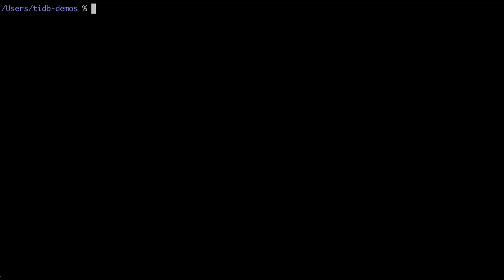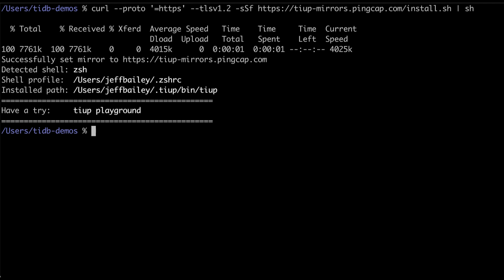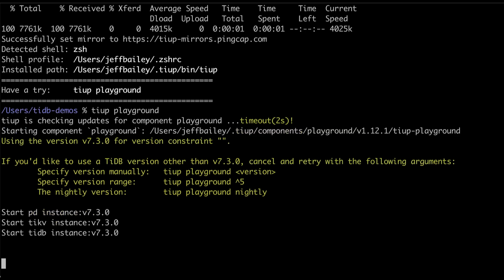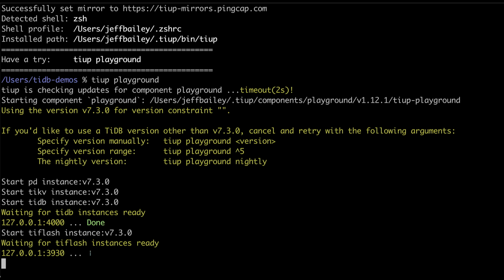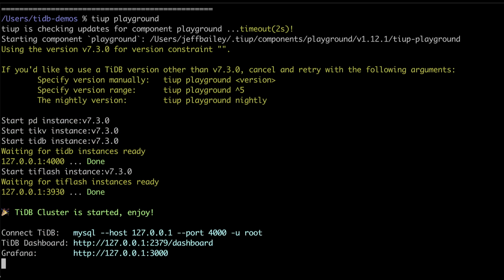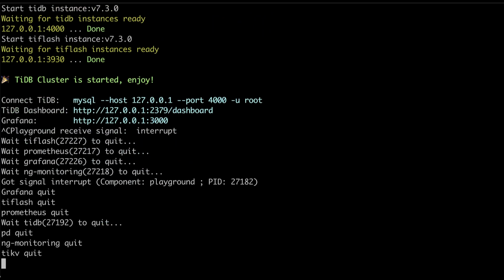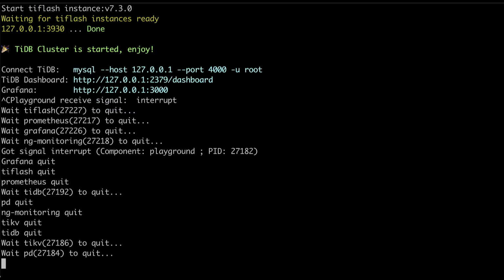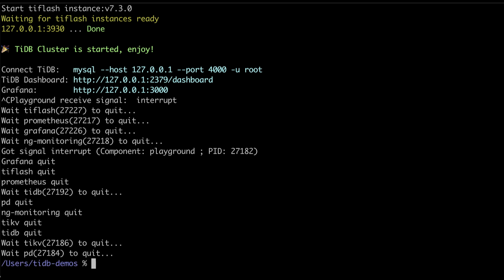Don't use TiDB Playground Deployments for real work.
I think the title says it all, but this is a common occurrence. We get the "Can I use TiDB Playground for real work?" question quite often. We get this question so often that we include it in at least one of our certification exams.

In this quick video, we will show you the one reason why it isn't a good idea to use TiDB Playground for data you must depend on.

You can install TiDB Playground using this command:

*curl --proto '=https' --tlsv1.2 -sSf | sh*

Then follow the instructions to start TiUP Playground...

Have fun!